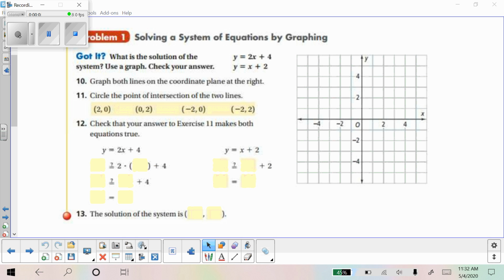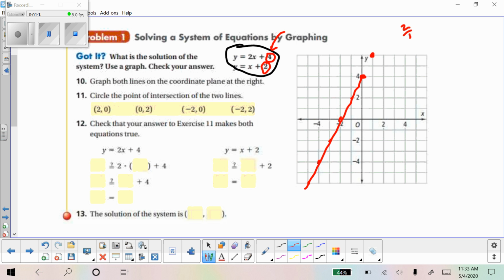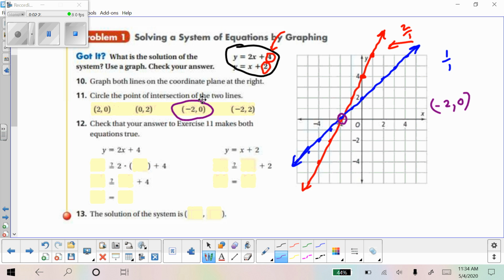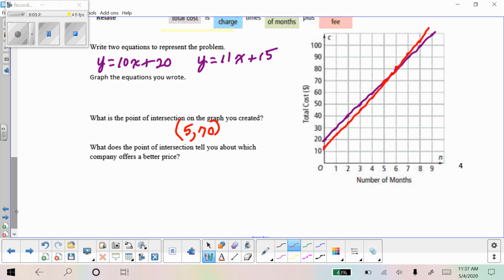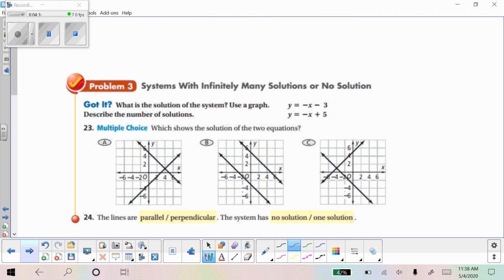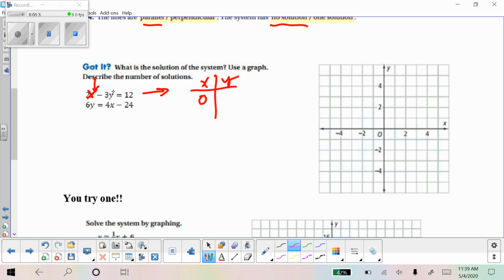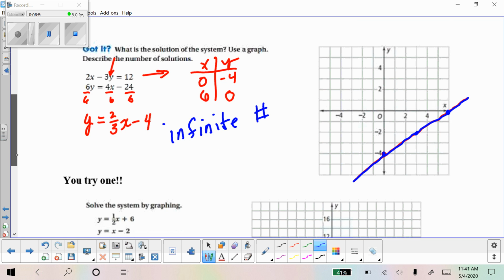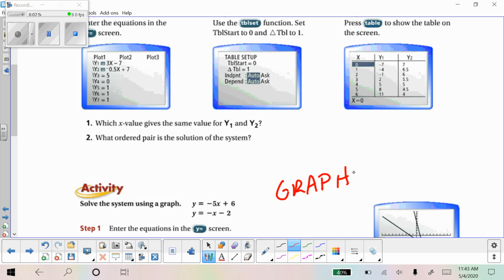Lesson 7 3a Part 2